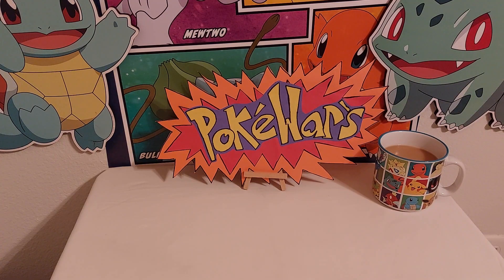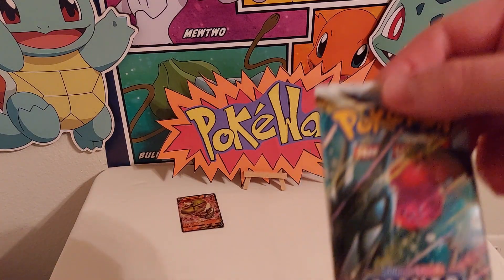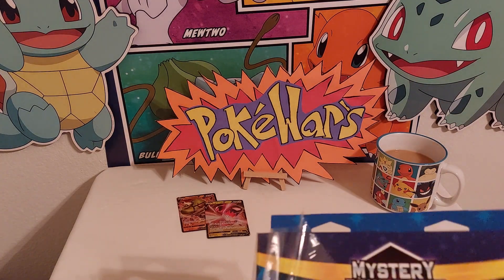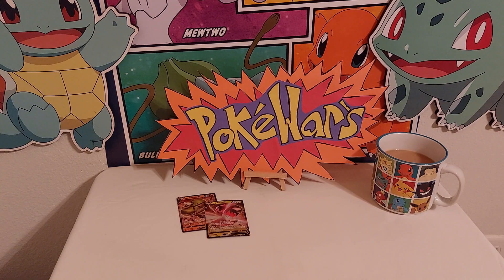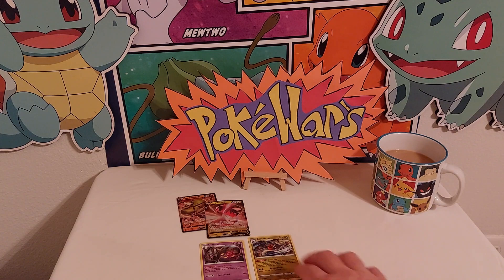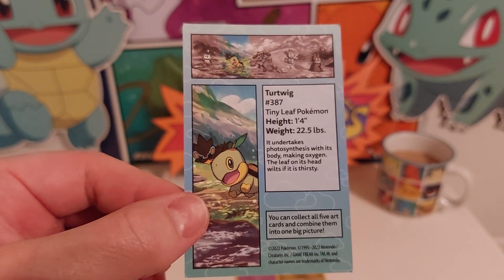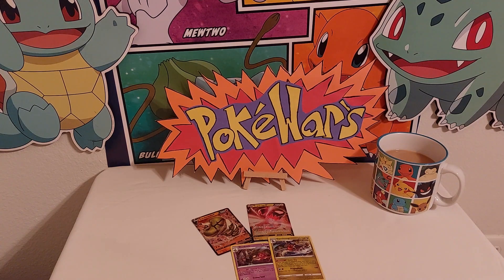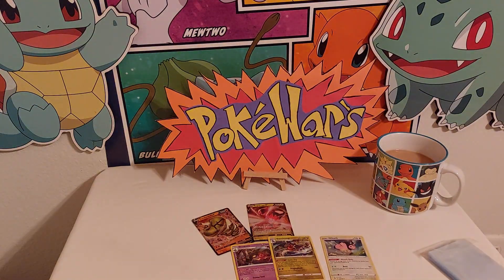Poké-tin, and mystery boxes..any good?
openings and reviews of Walgreens Pokémon mini-tins and mystery boxes